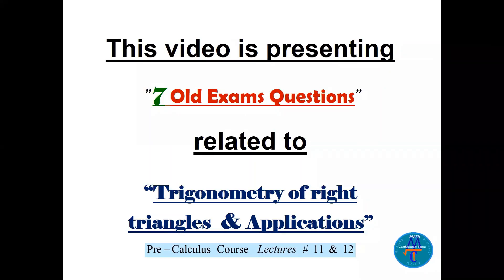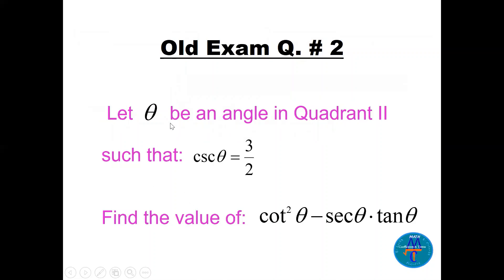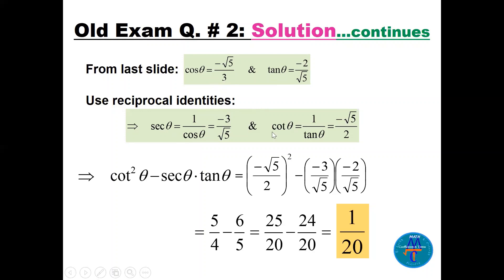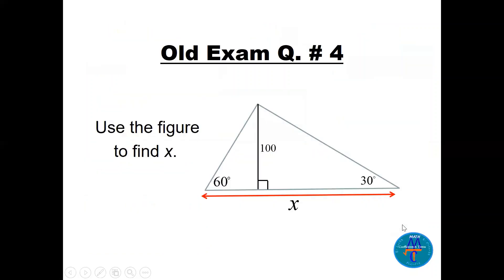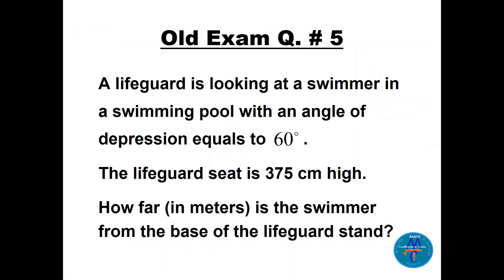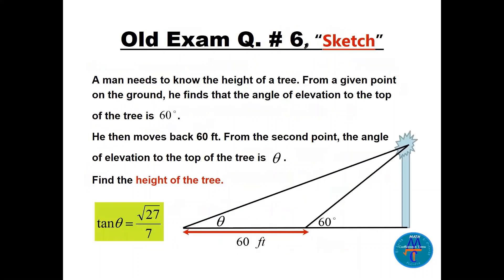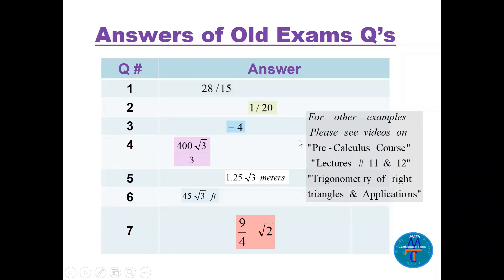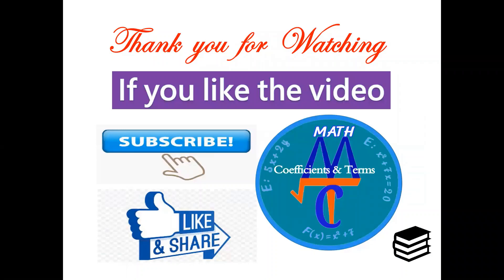Trig. functions of right triangles & Applications (Old Exams Q's) Lec.'s # 11 & 12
This video is presenting (7 Old Exams Questions) related to (Trigonometric Functions of right triangles and Applications). These questions are coming from Lectures # 11 & 12 of the series: (Pre-Calculus Course)